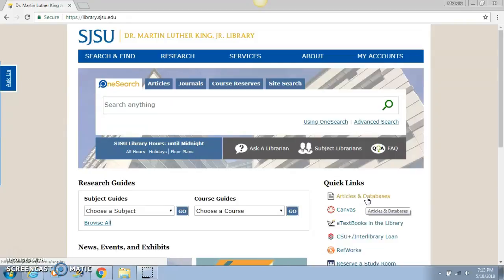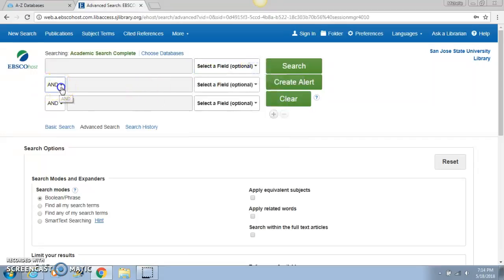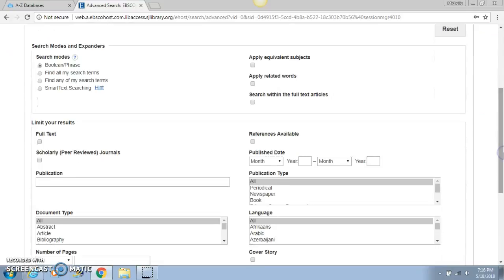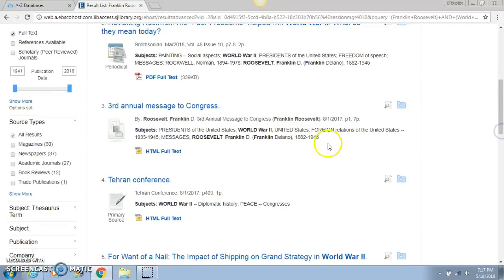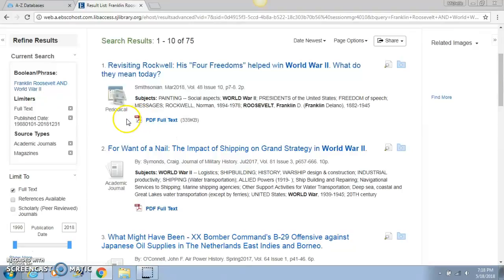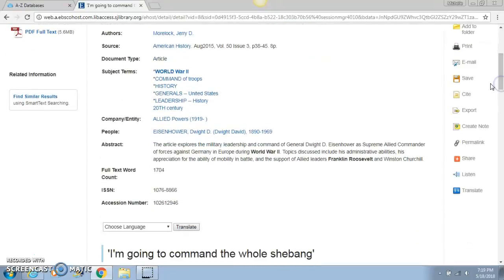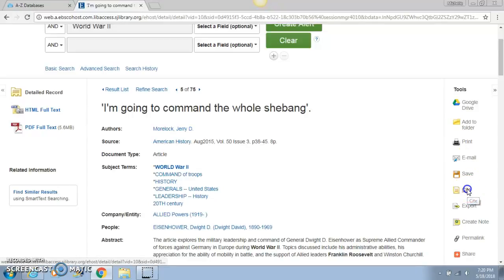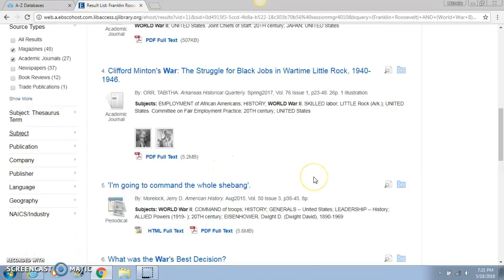Academic Search Complete Advanced Search Features